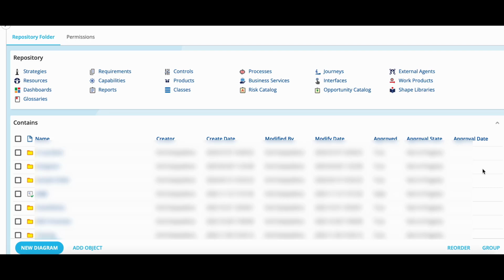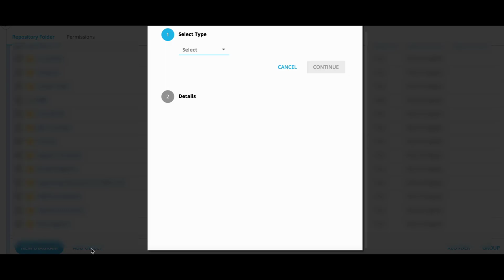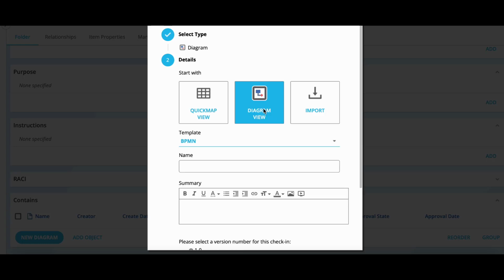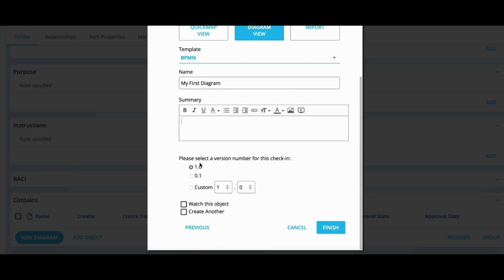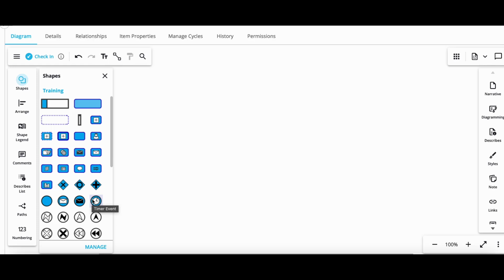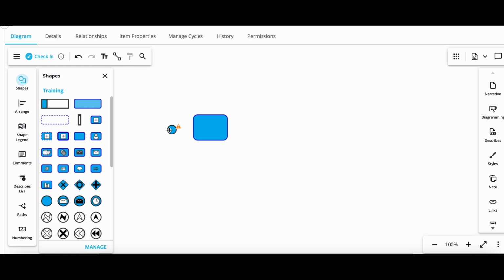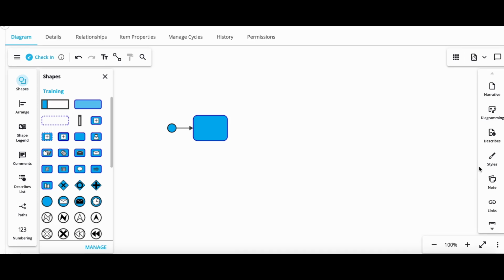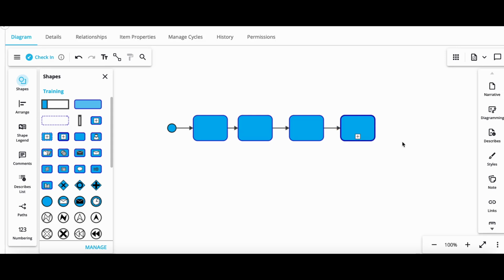Create Your First BPMN Process Model in iGrafx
Get certified by completion!